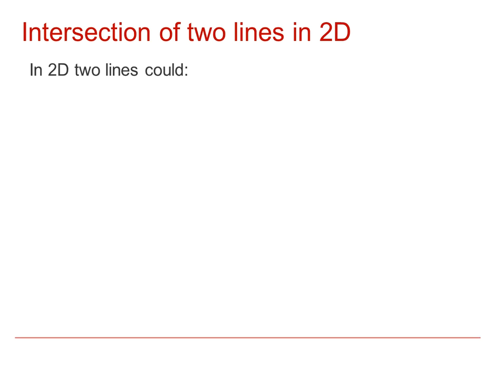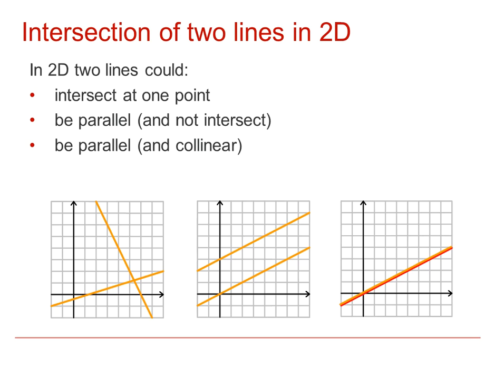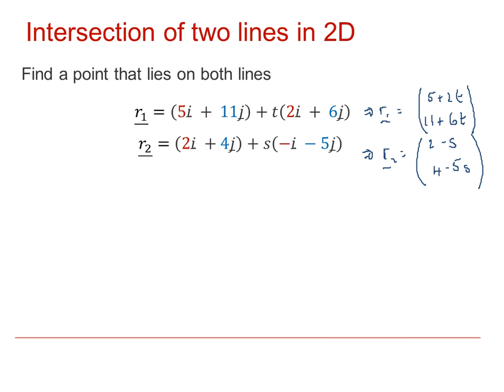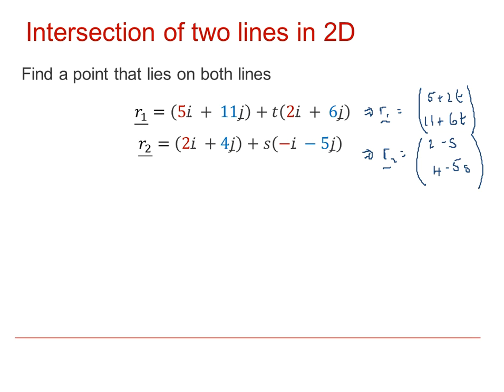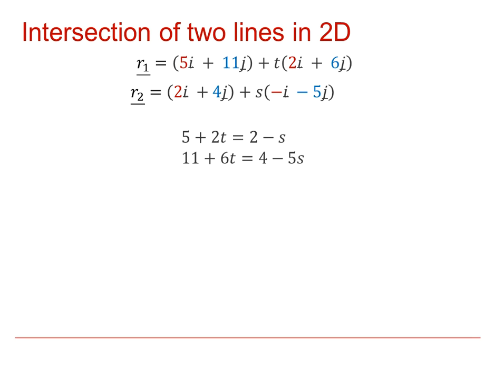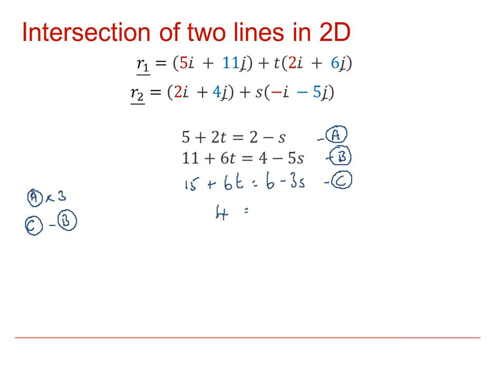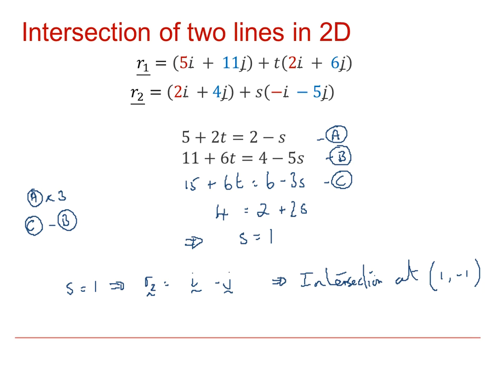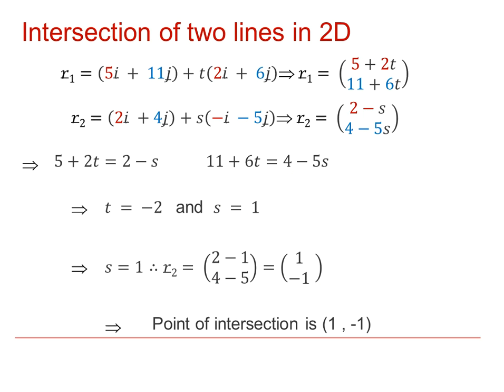AQA Further Pure: Vectors 2-4